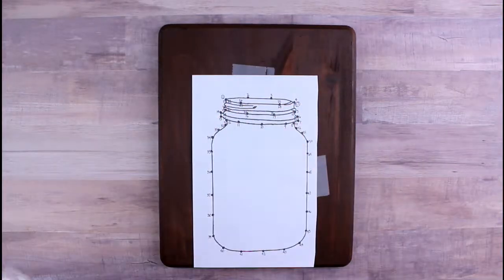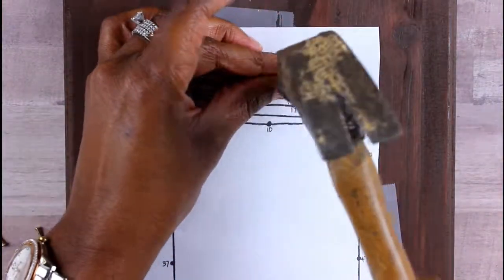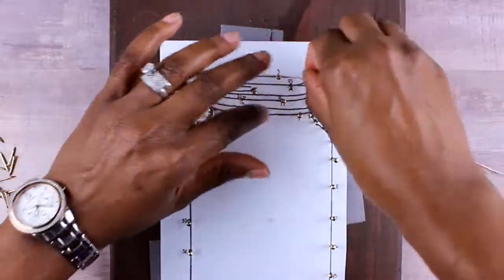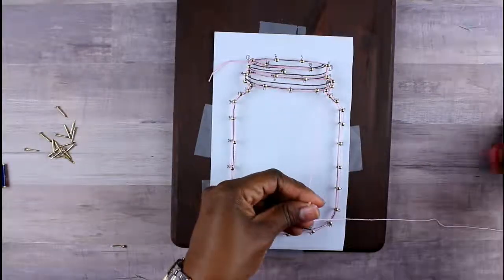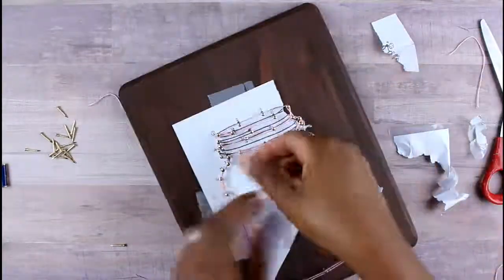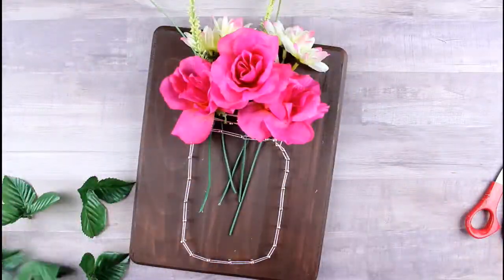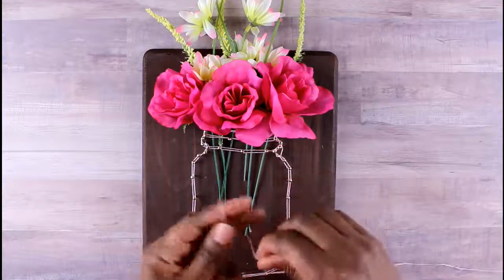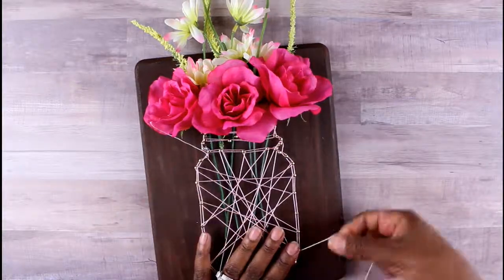Mason Jar String Art Tutorial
This Mason Jar String Art project is a simple yet gorgeous custom art piece. It's a beautiful way to add flowers to a room in an unexpected way. All the materials you need to create this project are available in a Home Made Luxe Craft Kit.